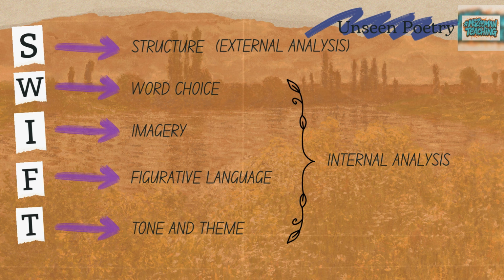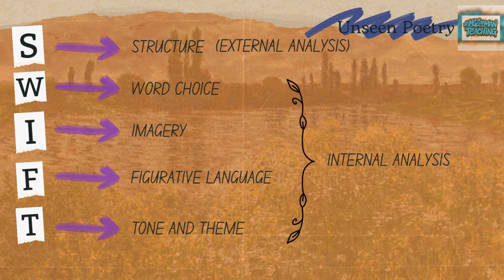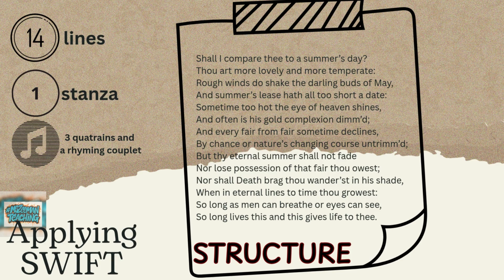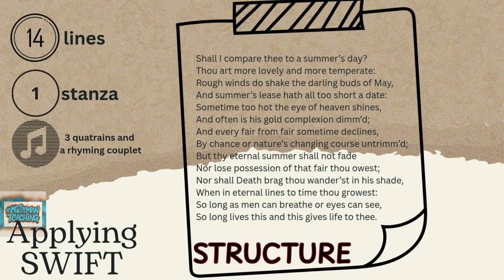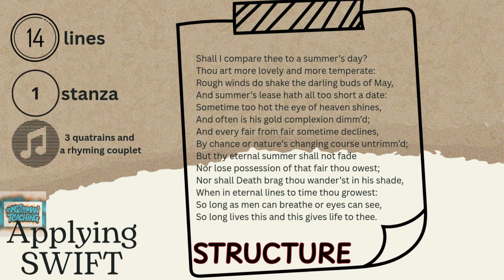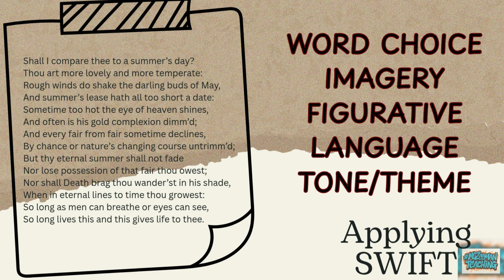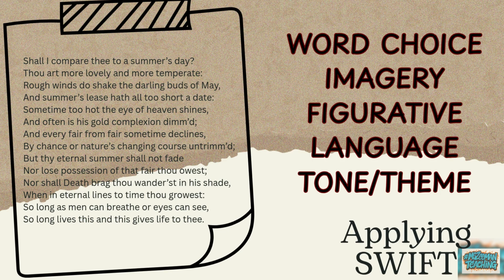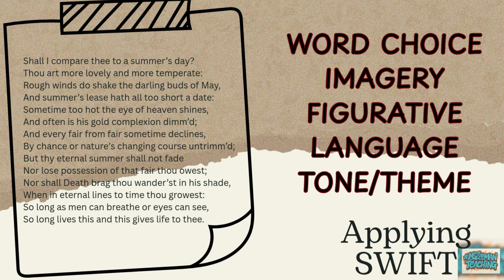Unseen Poetry skills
This video is a brief description on how to approach unseen poetry.